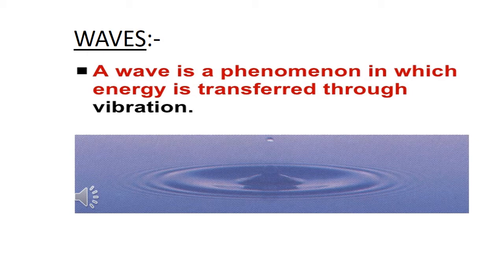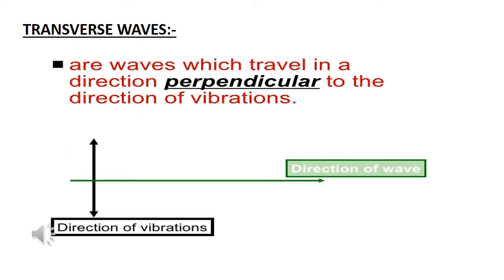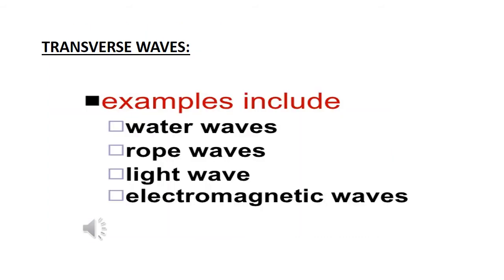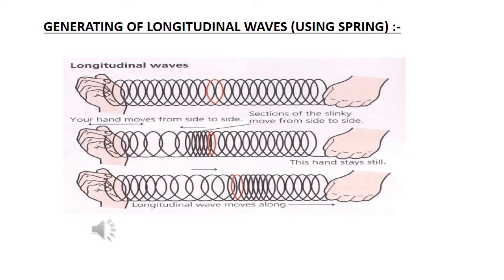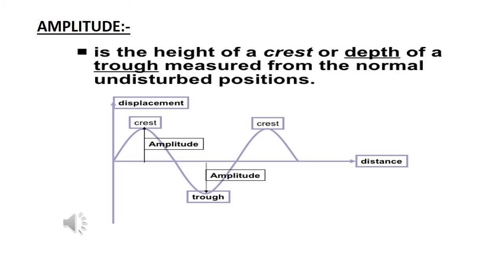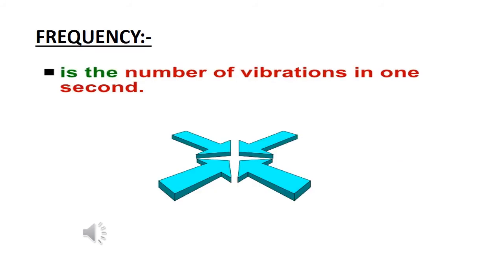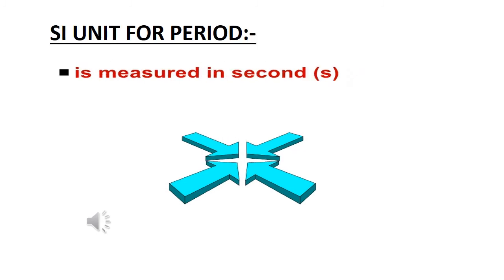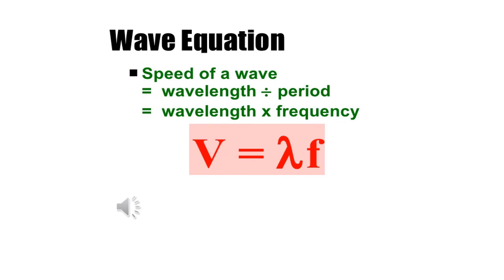Lecture#1 Physics Gr. IX and X Camb